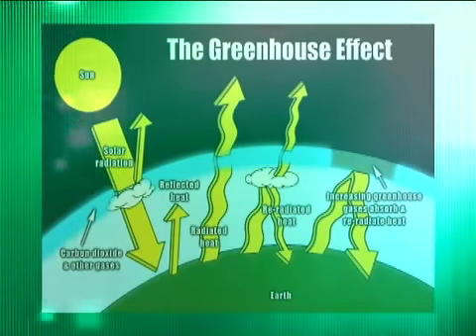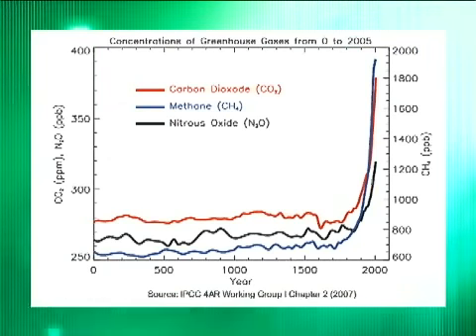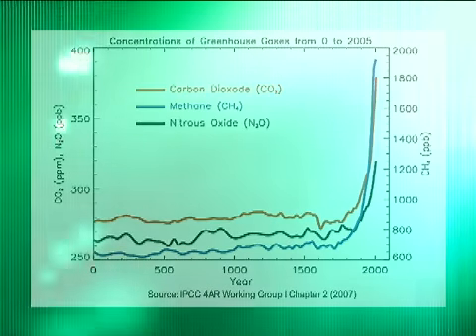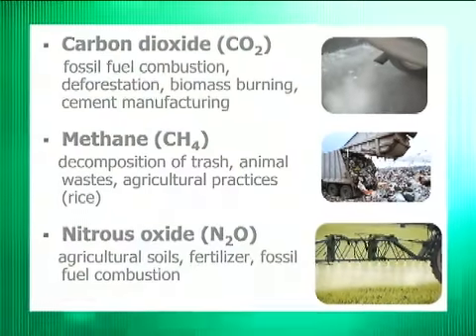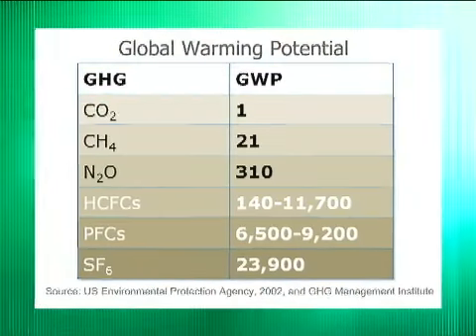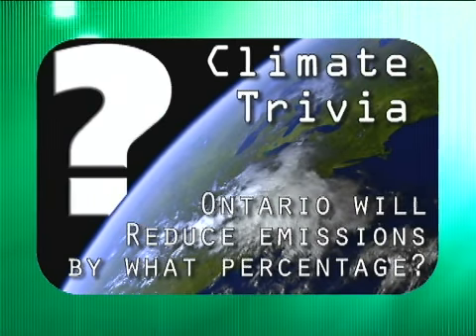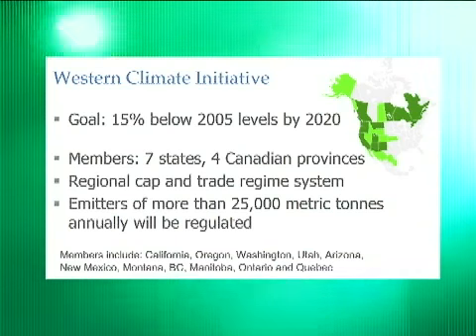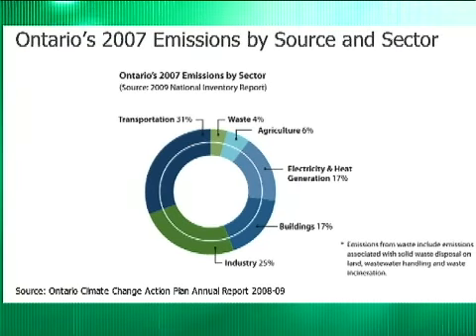Carbon 101 Reduction Program: CHAPTER 1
To assist companies looking for low-cost options to account for and reduce their greenhouse gas emissions (GHG), Partners in Project Green has developed the Carbon 101 Reduction Program. CHAPTER 1